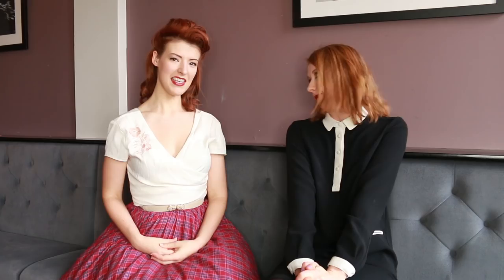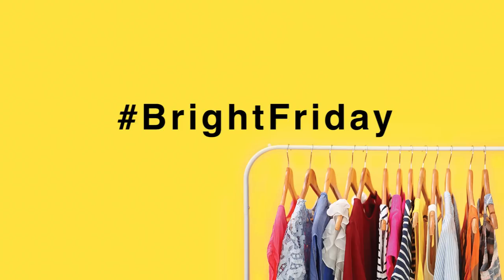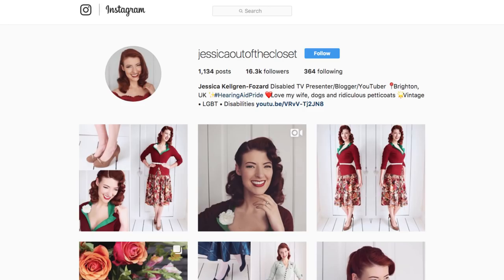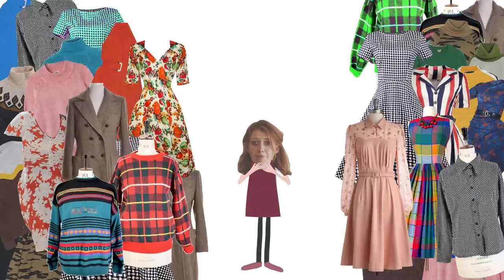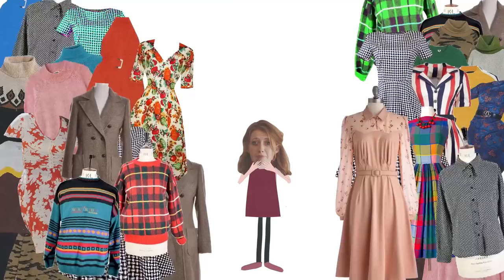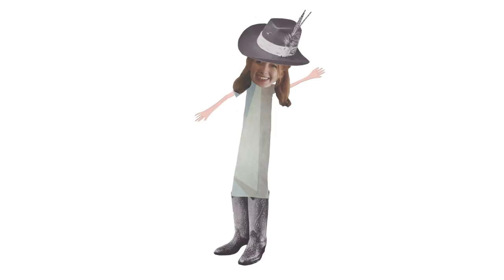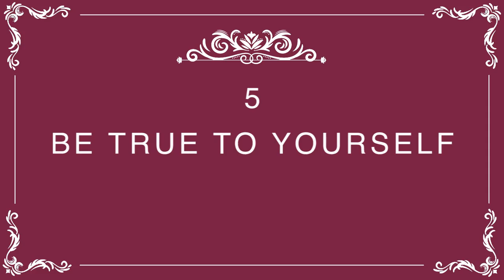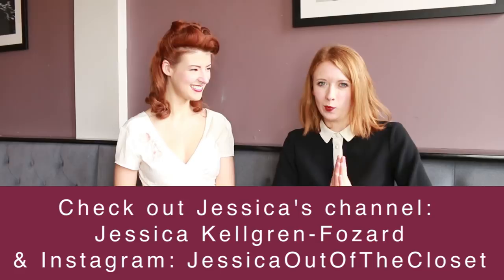Talking vintage treasures and second hand shopping with Jessica! I Hubbub Vlog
This week I went down to visit the incredible Jessica Kellgren-Fozard, a vintage guru, to get her top tips on what to look for when diving into the world of second hand fashion.

Going charity shopping or looking for gems in a second hand clothing shop can be a bit daunting. But keep calm because we're taking a tour right from the basic's of second hand shopping (don't shop when you're tired) to tricks on how to completely transform at outfit.

In the UK, 300,000 tonnes of clothes ends up in the bin each year. With Black Friday around the corner, we're exploring alternative ways to revamp your wardrobe without putting pressure on your purse strings and the planet - hello BrightFriday. We're all about swapping clothing and buying second hand to get more value from the clothes we have.